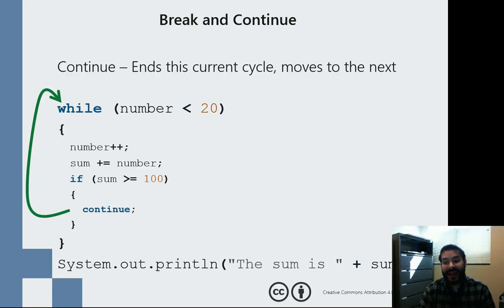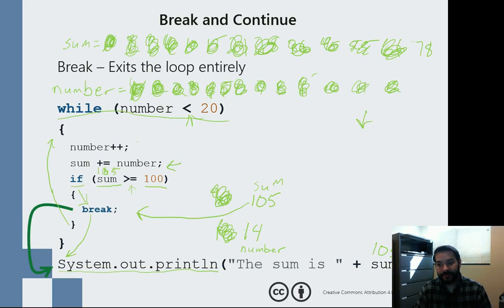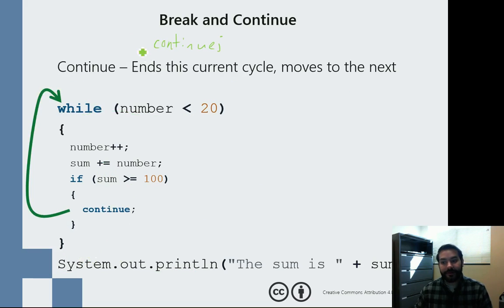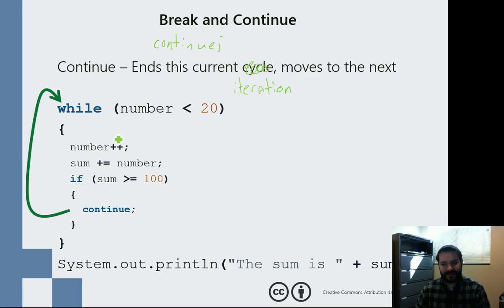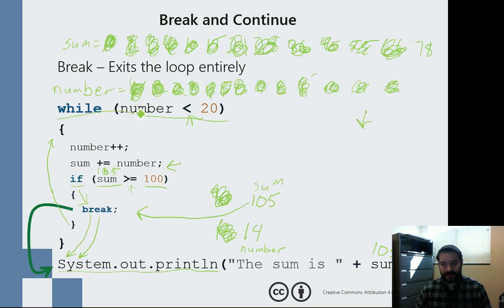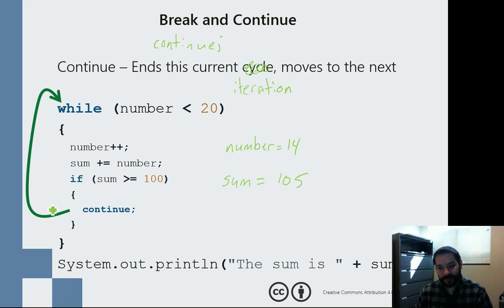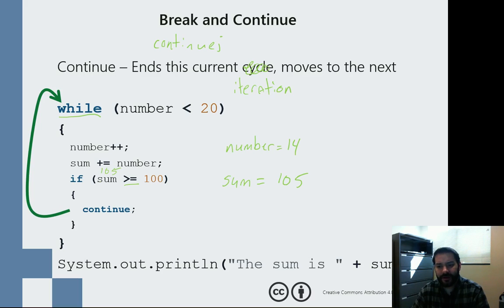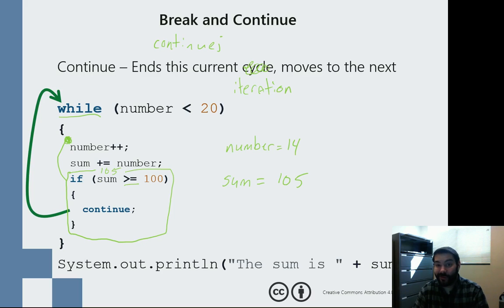The continue Statement